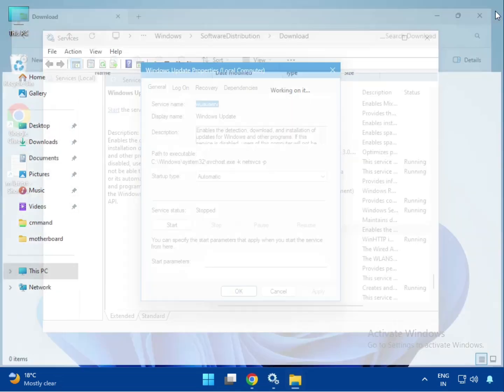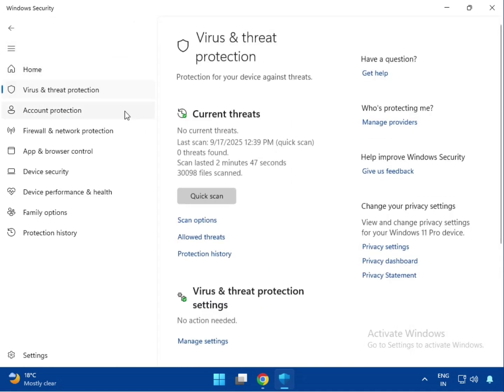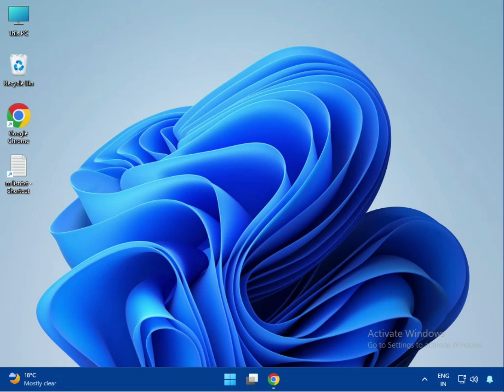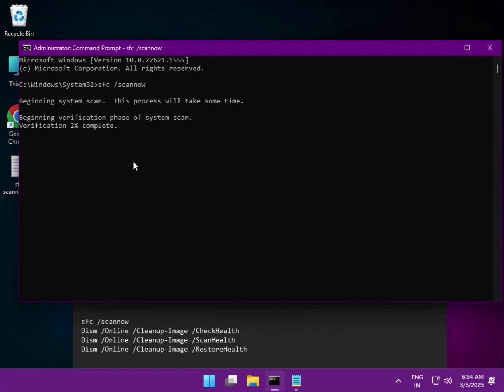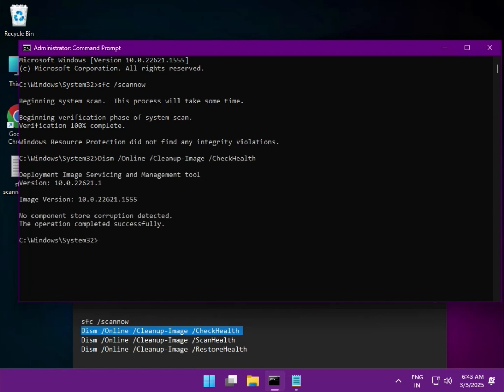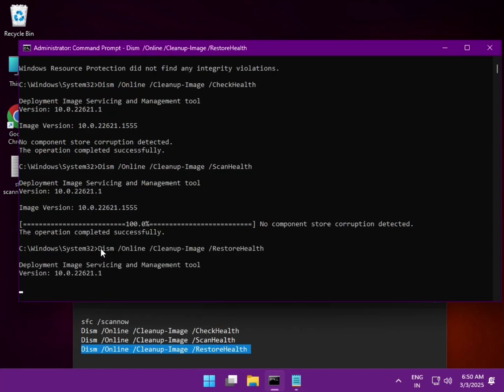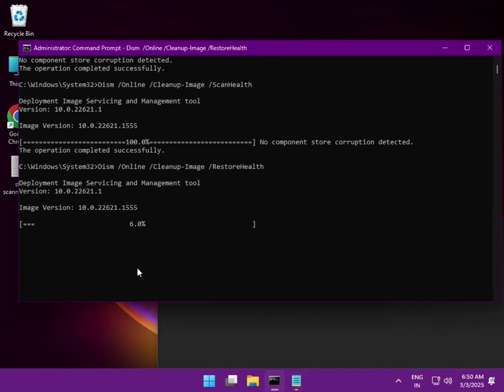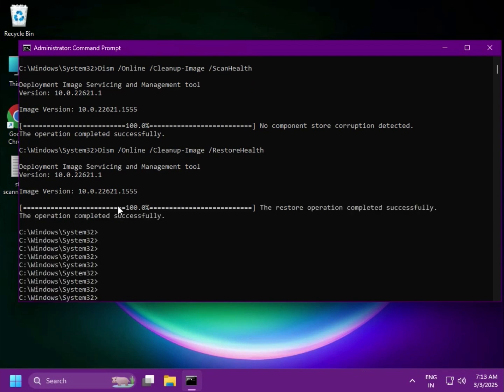How to Fix Error 0xC0000221 on Windows 10/11 (Boot Error)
sfc /scannow